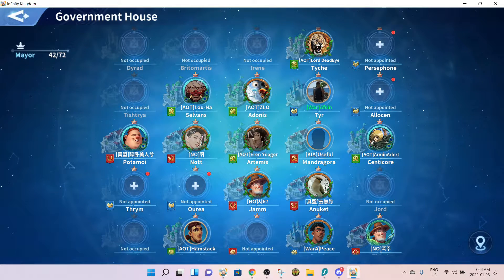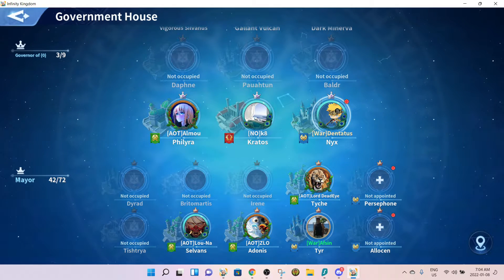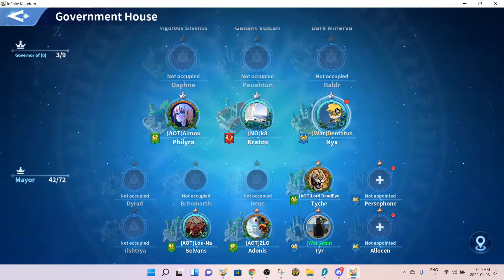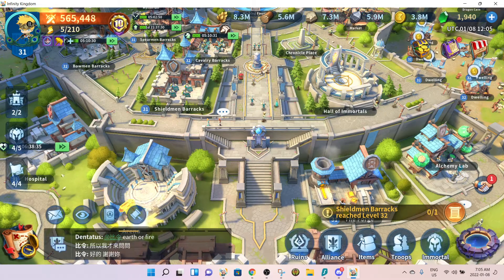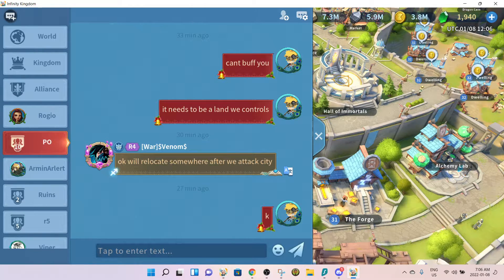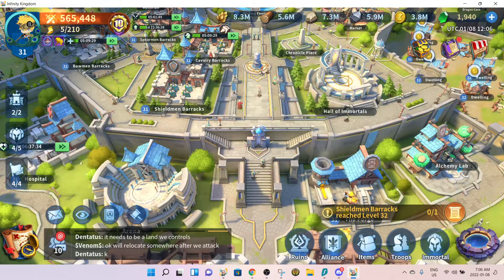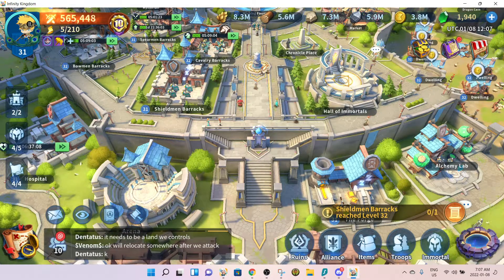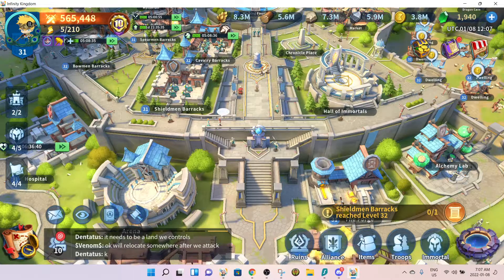Infinity Kingdom tutorial serie How to give 50% gathering speed bonus to all members of an alliance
In this video we teach how to exploit the Mayor position